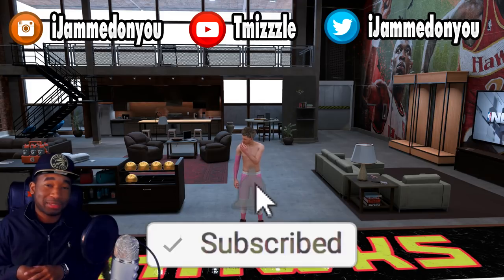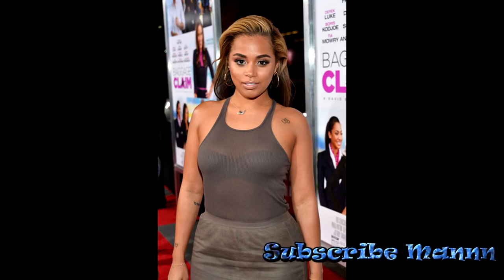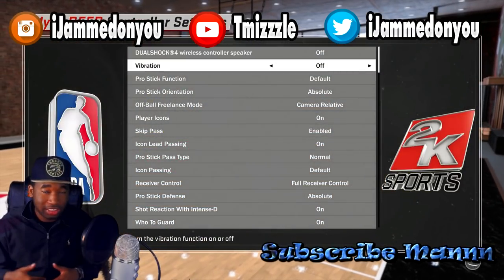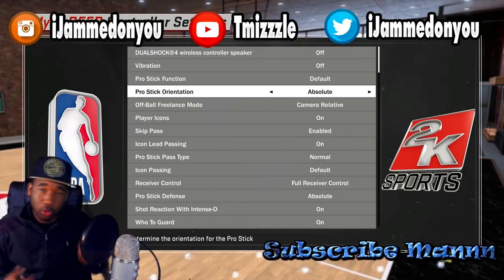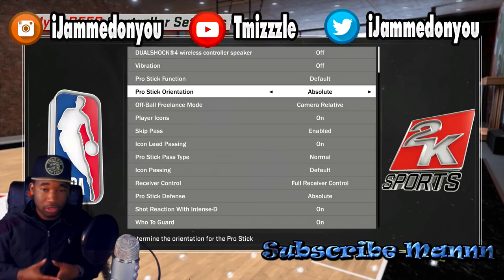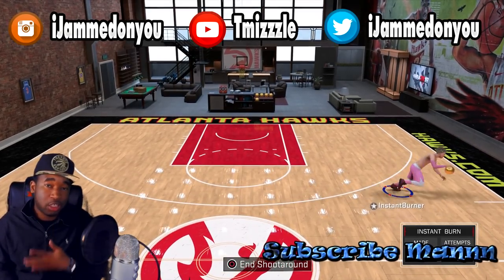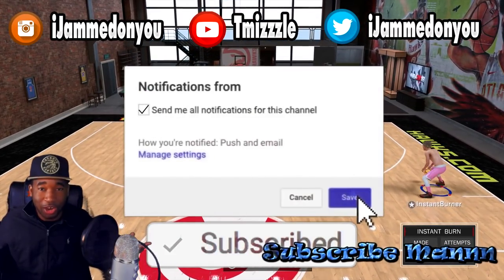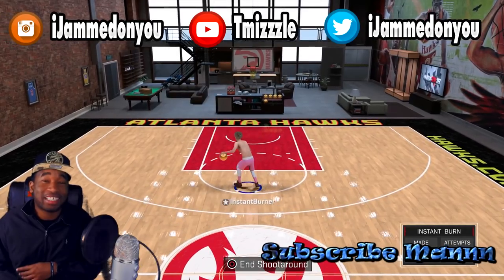Momentum Spin Dribble Cheese NBA 2k18 | Best dribble moves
Momentum spin NBA 2k18. This is best dribble moves for shot creators, point forwards, slashers even for 2k17.

PSN: TMIZZZLE